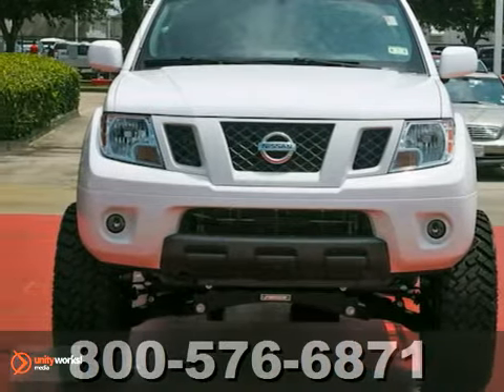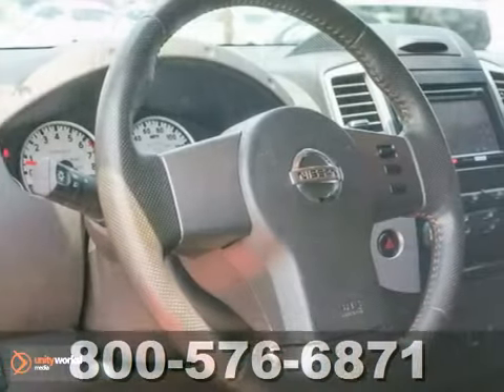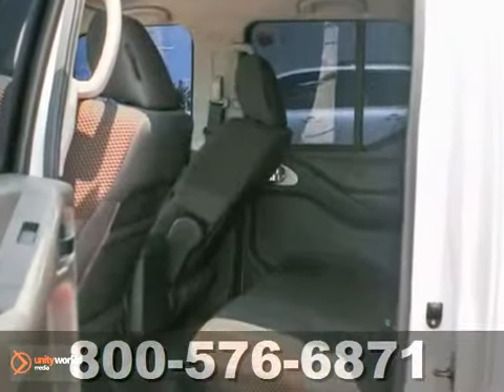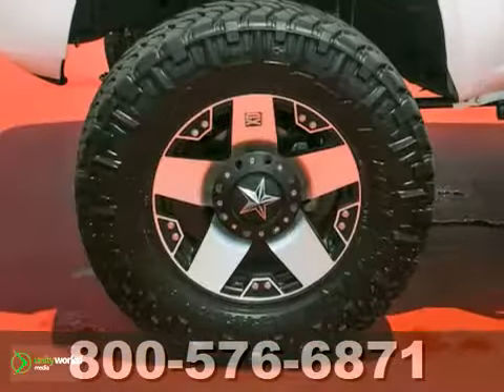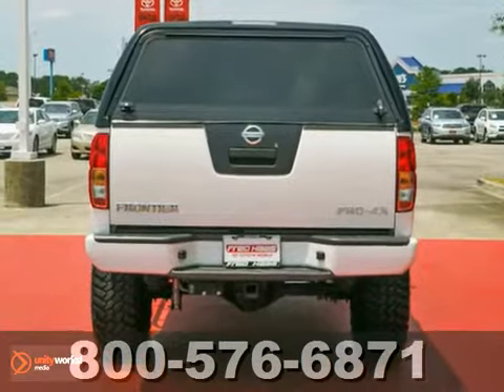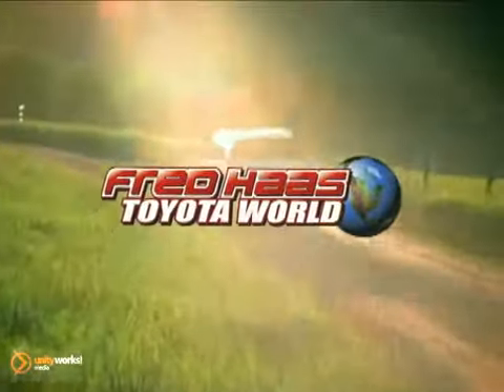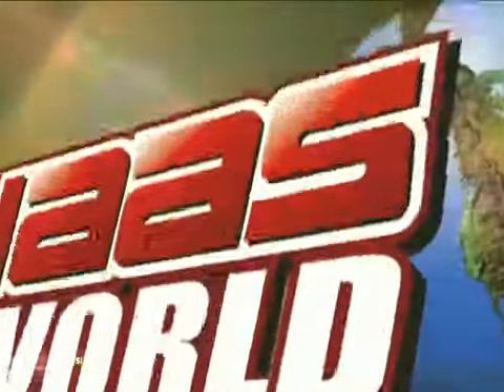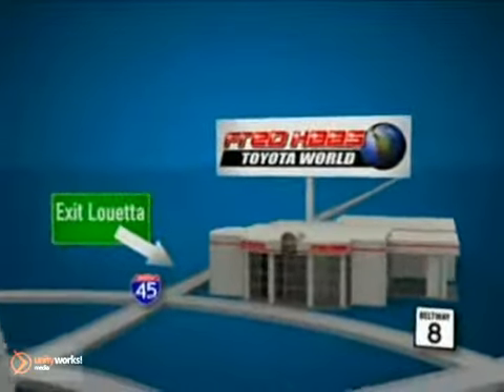2010 Nissan Frontier AC421201T in Katy Sugarland, TX - SOLD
SOLD - If you are looking for real value on a great used car, Fred Haas Toyota World invites you to call and make an appointment to view this 2010 Nissan Frontier, stock# AC421201T. We are conveniently located near Katy Sugarland, TX and known for our great selection, reliability and quality. Call to take a look at this 2010 Nissan Frontier today.

20400 I-45 North
Katy Sugarland TX, 77373